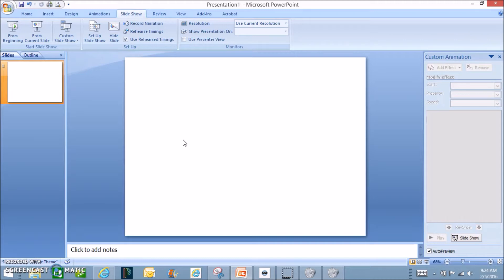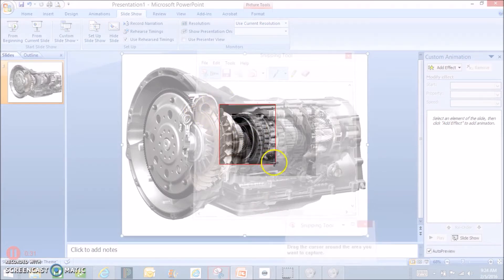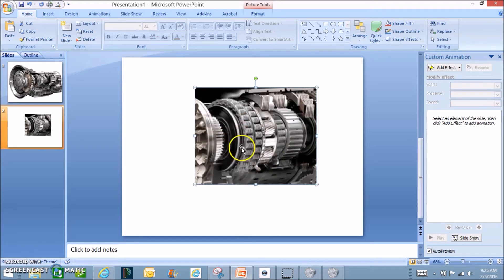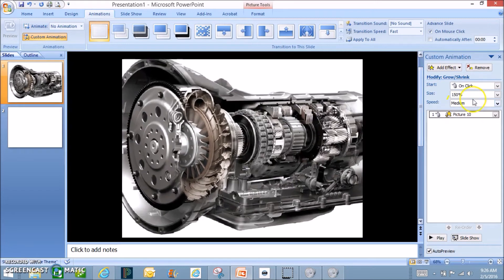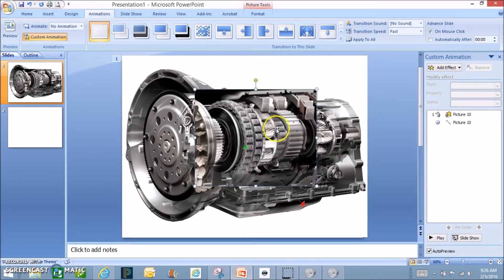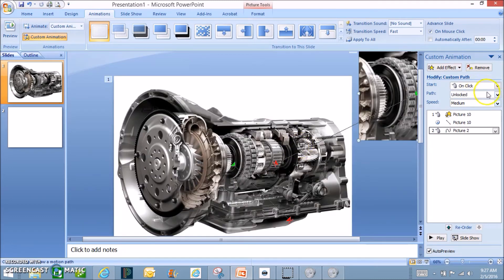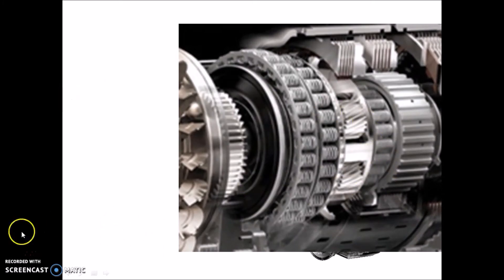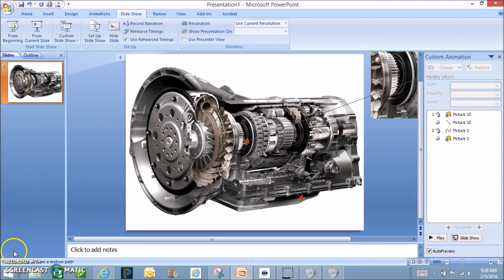Powerpoint Zoom Effect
In this video you will learn how you can create a zoom effect in Microsoft Office PowerPoint 2007.